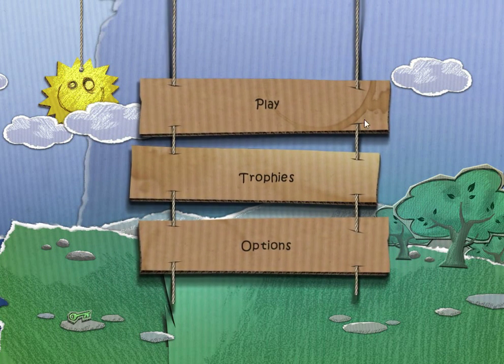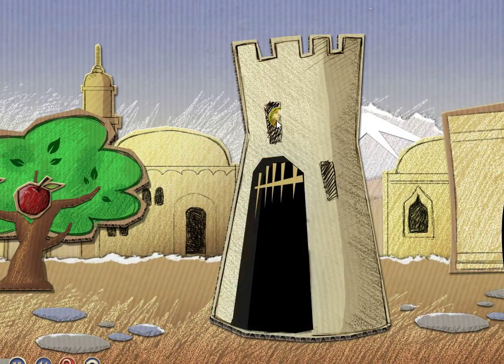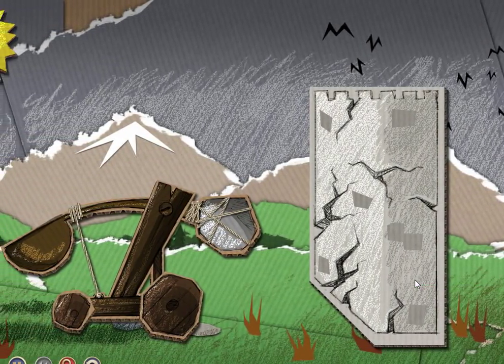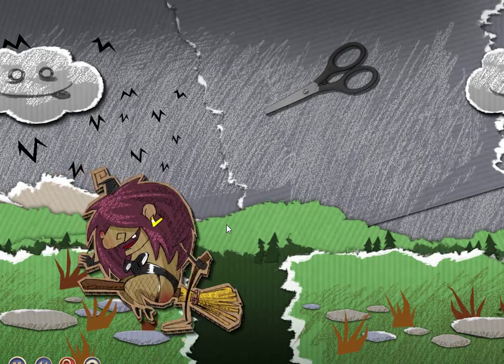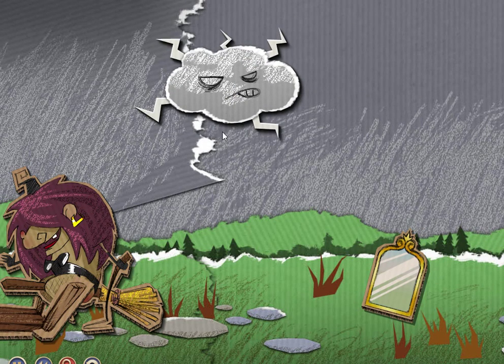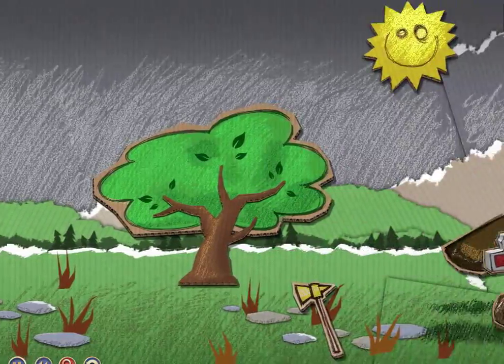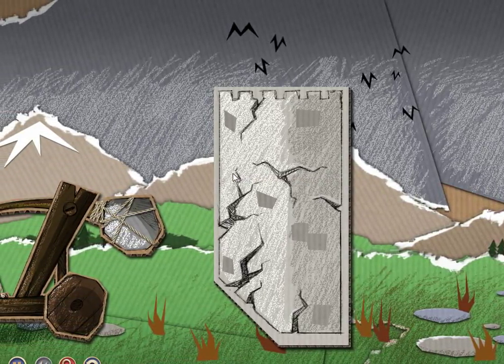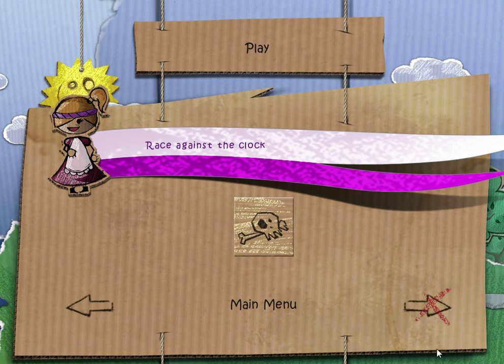Cardboard Castle - Campaign 3, Levels 4 and 5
Part 5 of 6, of a playthrough of "Cardboard Castle". In this video, I go through the last two levels of the third campaign.